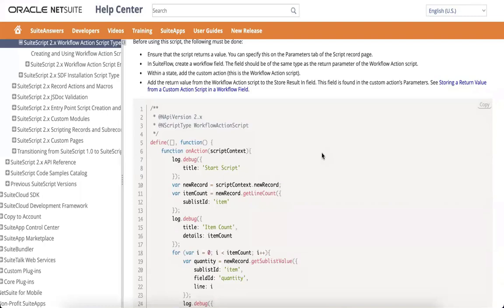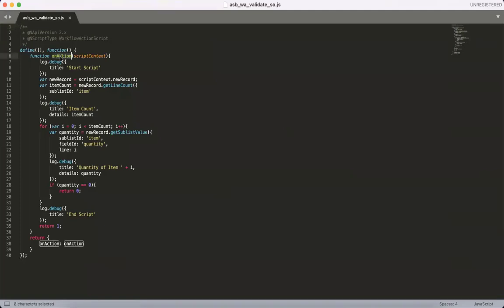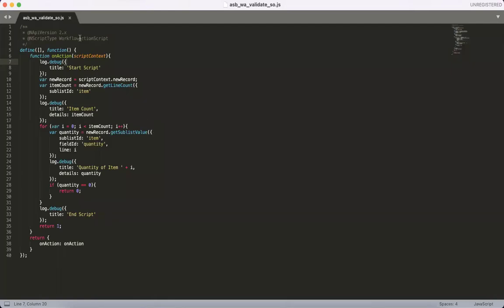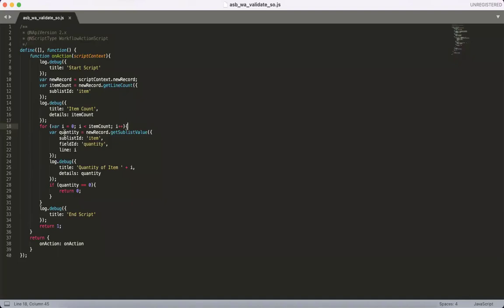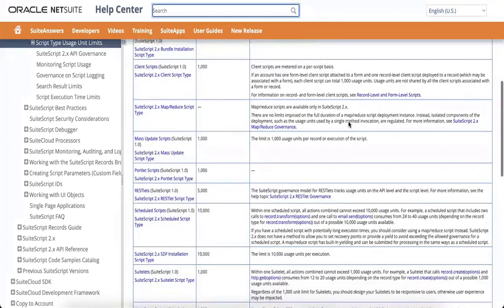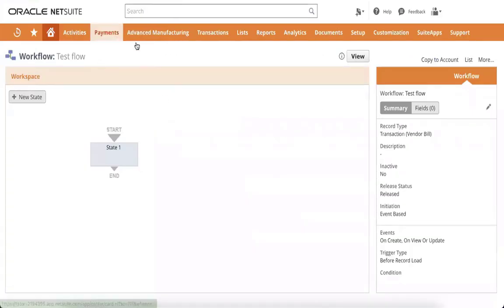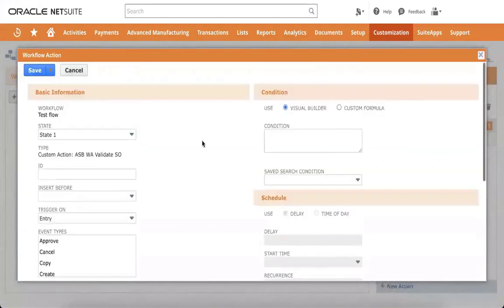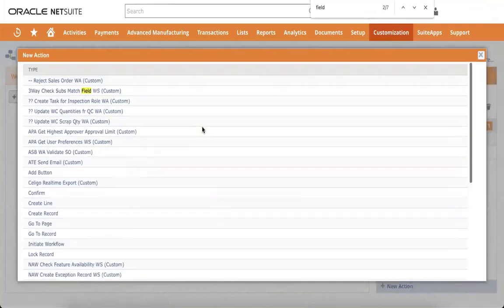Netsuite Workflow vs User Event Script | Netsuite Workflow Beginner| Netsuite Tutorials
Netsuite Tutorials Fundamentals Certification Course with complete up-to-date content!
To learn this Netsuite Tutorials in full and, at best, enrol yourself.

Topics covered in this video tutorial are:
1. The user discusses the limitations of building conditions on sublist fields
2. The user suggests using workflow actions or user event scripts instead
3. Workflow action scripts are customizable without needing a technical developer's input
4. Workflow action scripts are a native functionality in NetSuite
5. To validate the quantity field, the user creates a new workflow action script
6. The script checks for a quantity of zero and returns zero to the workflow
7. The user also discusses the importance of understanding lines and quantities in SuiteScript 1.0 and SuiteScript 2.0
8. The user suggests creating a workflow field to store the script results
9. The user notes that workflow action scripts have a user limit of 1000 governance units
10. The user suggests using a customization script with a custom flow action to deploy a script for a sales order and execute as an admin